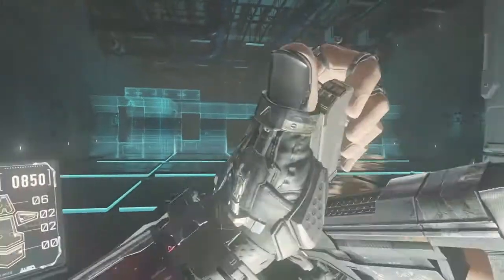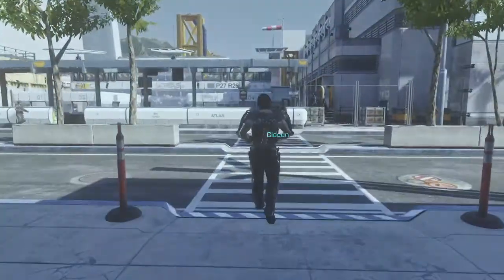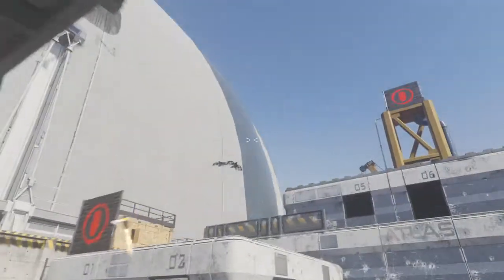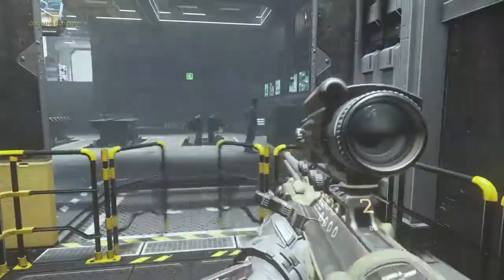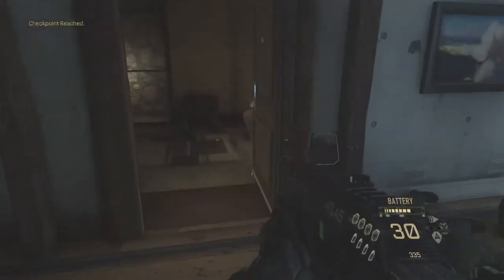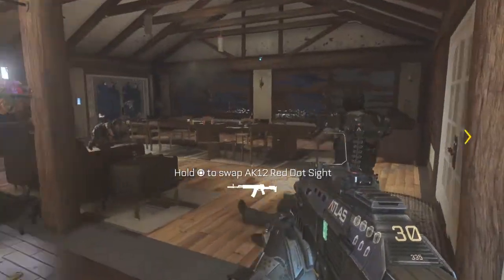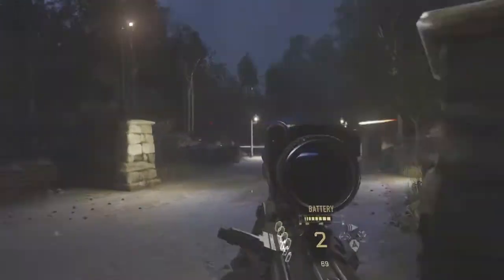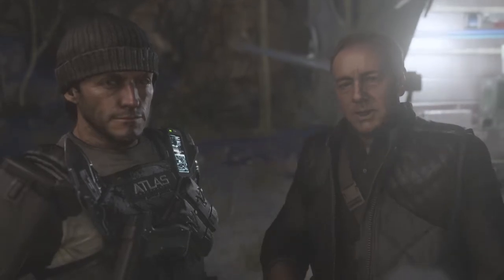Call of Duty®: Advanced Warfare_20190804185511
Like and subscrlbe